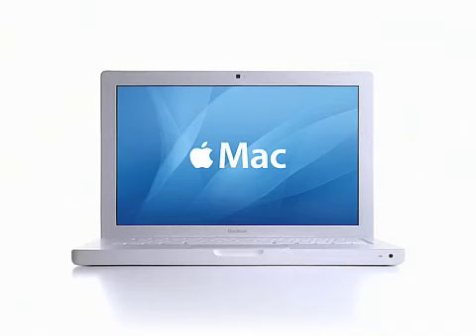Apple Macintosh • Mac vs PC • Genius (2007)